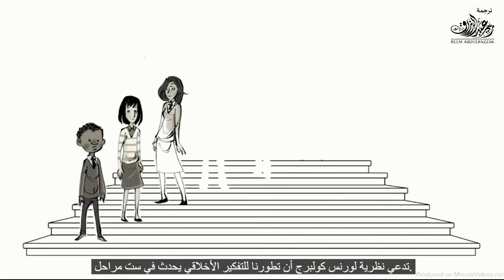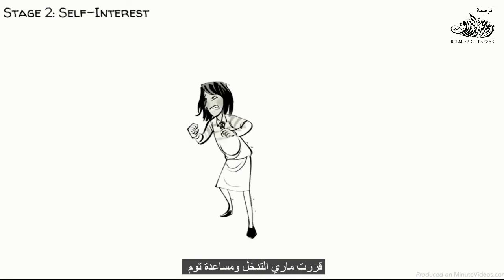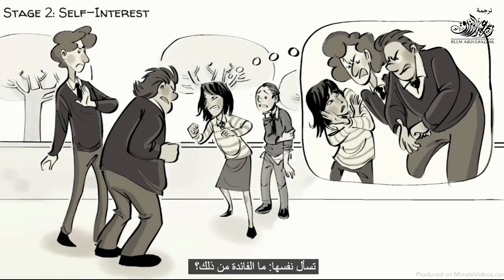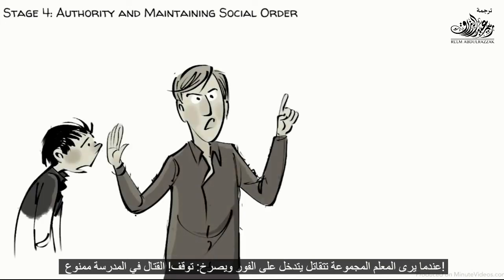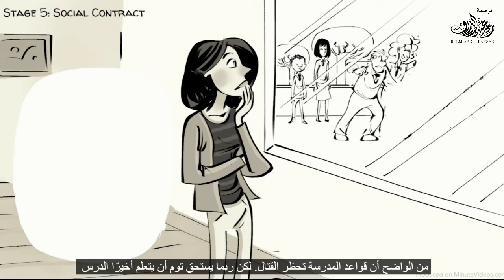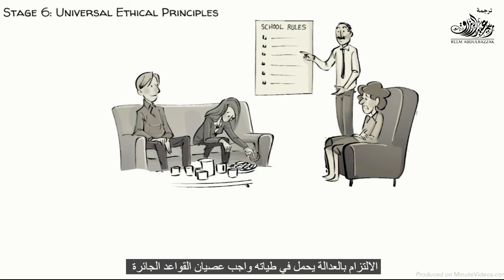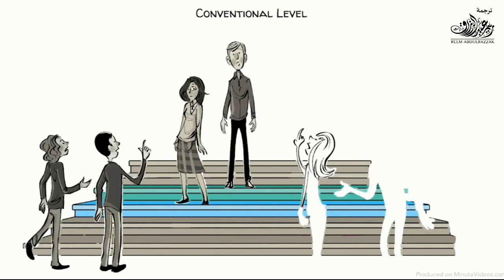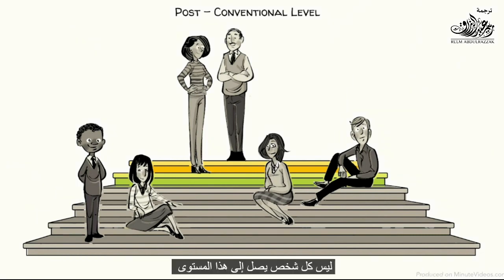مراحل لورانس كولبرج في التطور الأخلاقي